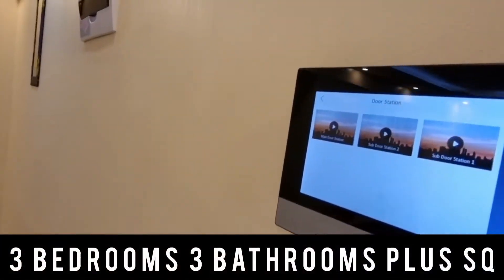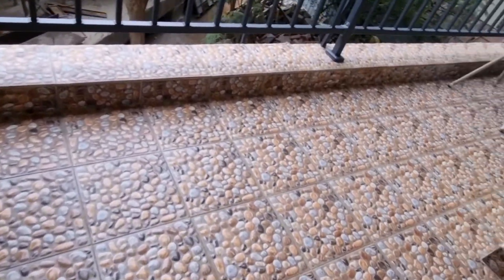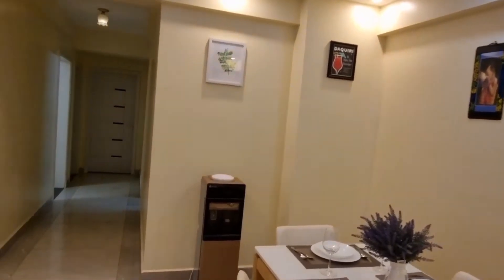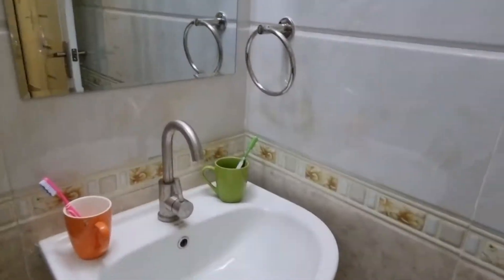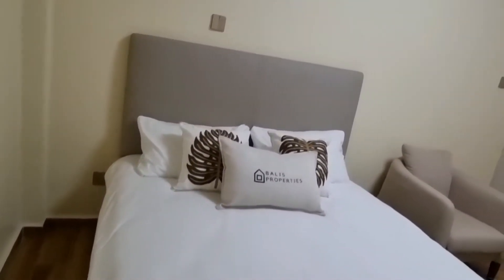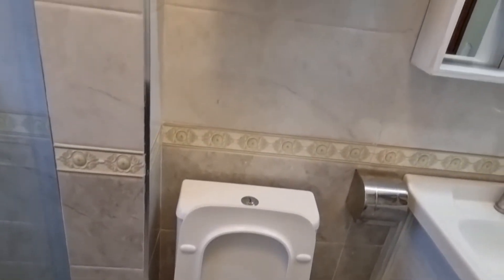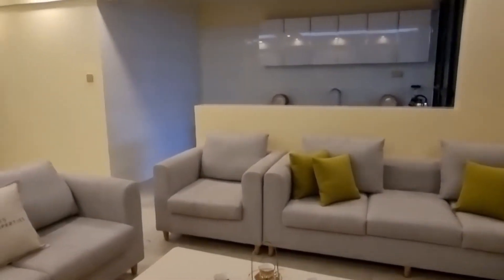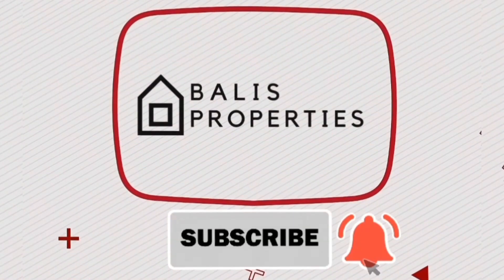Modern 3Bedroom Apartment with a DSQ In Kilimani. Nairobi, Kenya | Balis Properties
FOR SALE! KES.12,800,000
3 beds 3 baths 1DSQ
1550 Sq. Ft. Kilimani
AMENITIES:
• Back up generator
• High speed lifts
• CCTV and intercom
• Solar water heating system
• Borehole
FEATURES:
• Two bedrooms ensuite
• Kitchen fitted with double sink
• Granite countertops
KEY LOCATION AREAS:
• About 5-minute drive to Junction Mall
• About 7-minute drive to Yaya Centre
• About 10-minute drive to schools; Braeburn, Rusinga etc
• Close proximity to Central Business District

ABOUT US
We are property consultants with a passion for real estate and an understanding of the market based in Nairobi, Kenya. We have properties within Nairobi and it's environs.
Our houses, apartments and land are well located and with great amenities. We are keen to meet your property needs and give you solutions to your investment portfolios. Getting you that first home is such a pleasure and humbling experience.
We, at Balis Properties walk you through the entire purchase process to the after sales experience. We keep you updated on new real estate trends, new properties and the locations to invest in. Invest in Kenya. Invest in Africa.
Own yours!